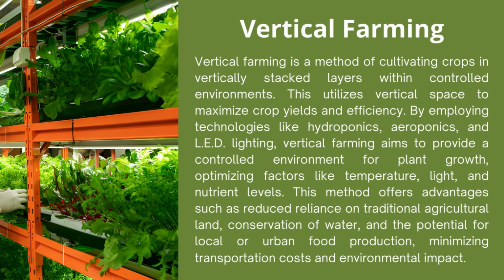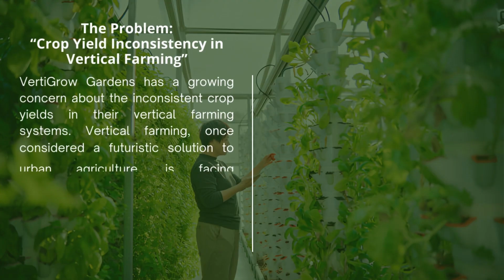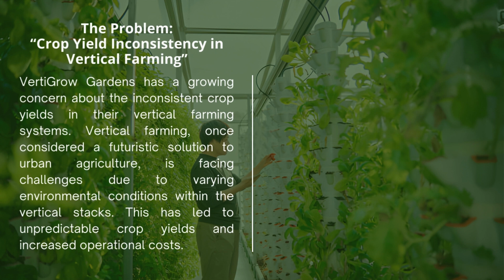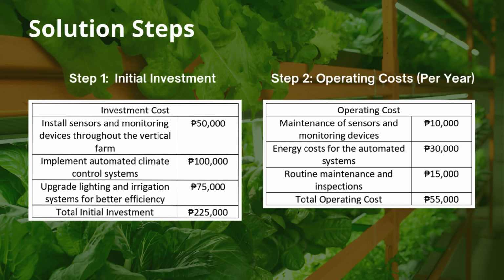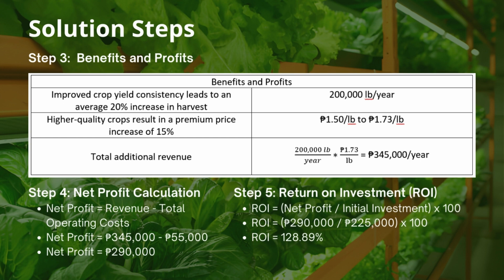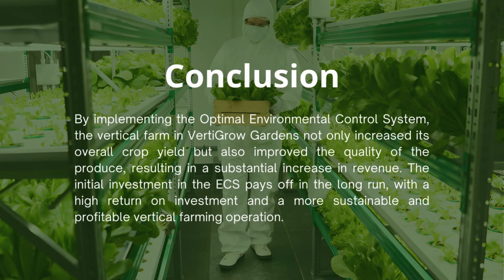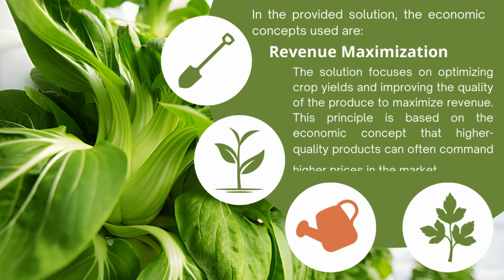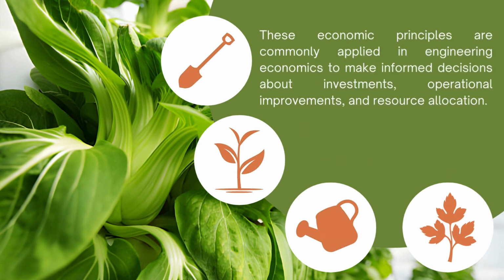Engineering Economics Final PIT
2nd Year - ALU-BSCE-2A
ES301 - Engineering Economics
Bongat, Jhon Lloyd
Jamis, Gerald
Jabla, Omie
Engr. Wilfred Clark J. Sevilla